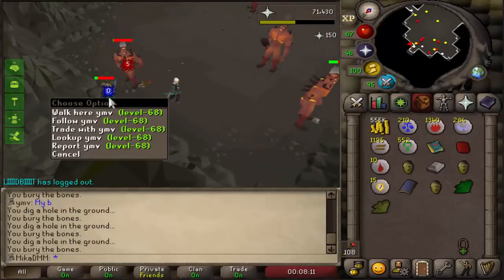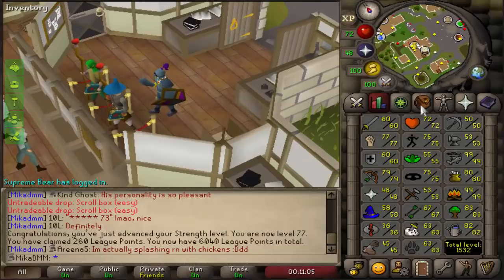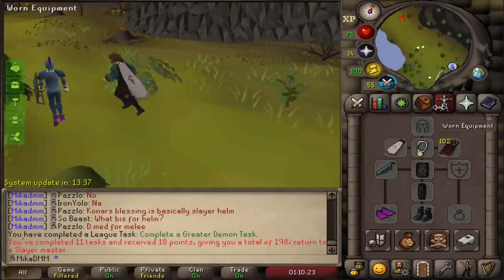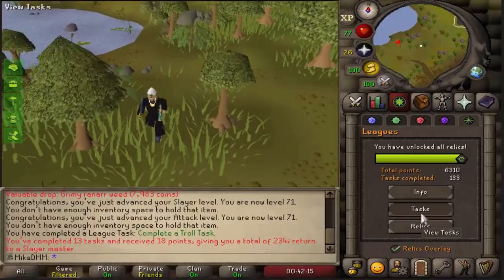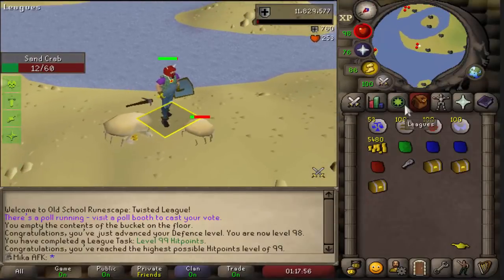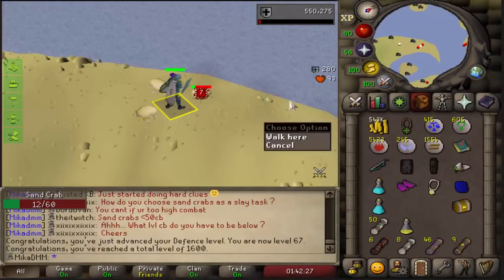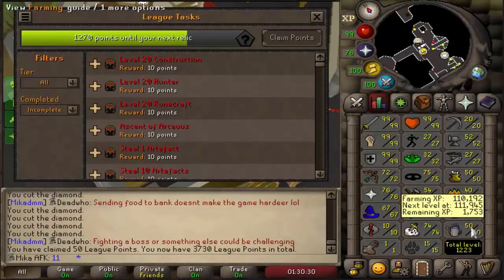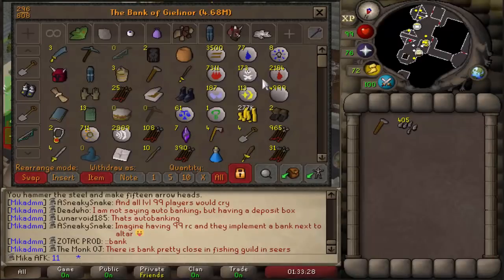I AM A WALKER (OSRS Twisted Leagues) (#10)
OSRS
Deadmanmode
PVP
PVM
Twisted leagues, Twisted league, OSRS, Zeah locked ironman,